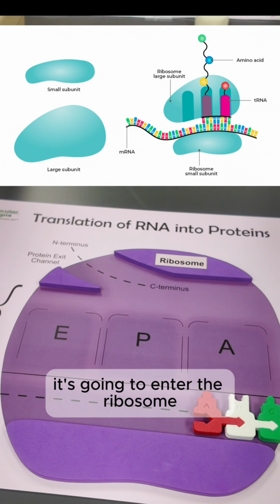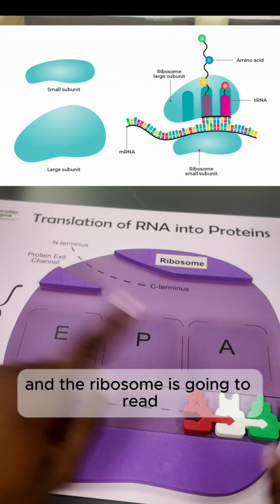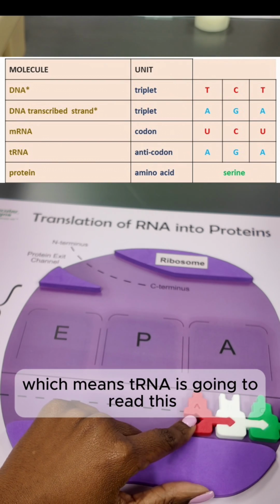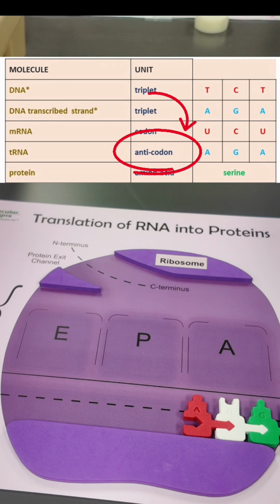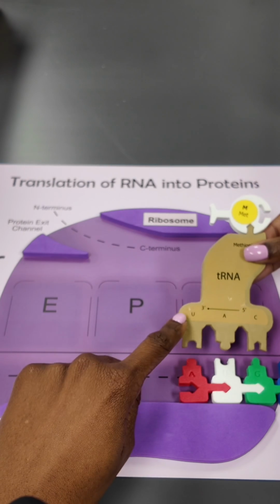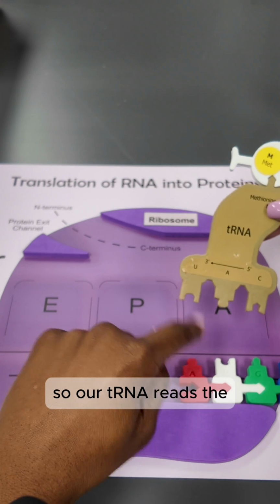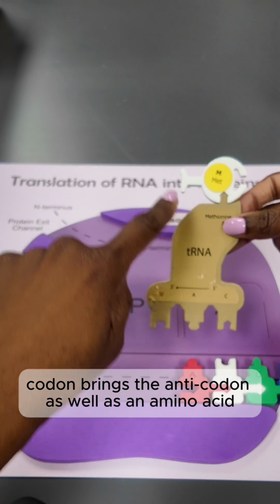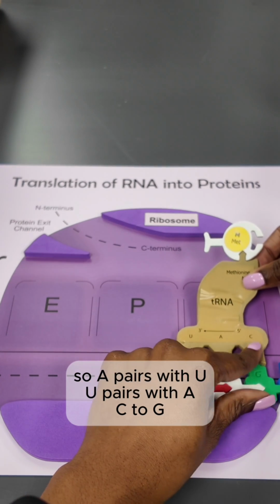Transcription & Translation Simplified